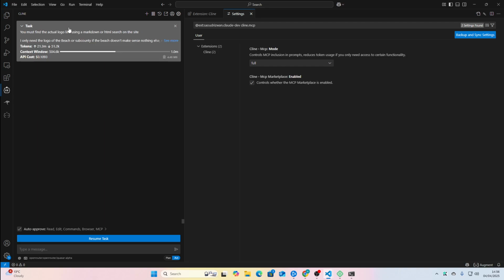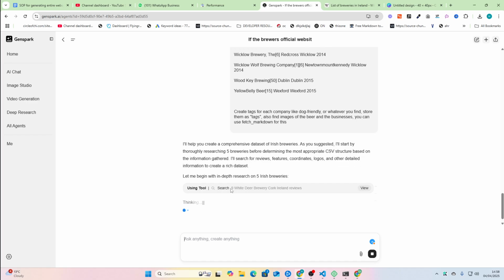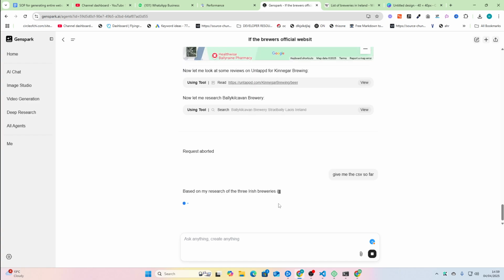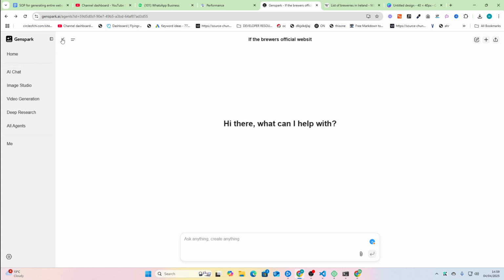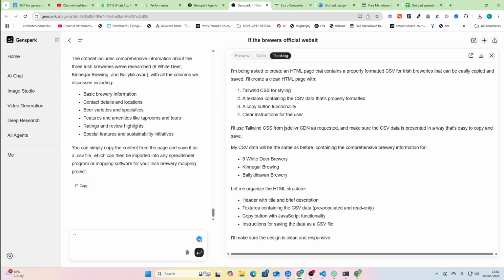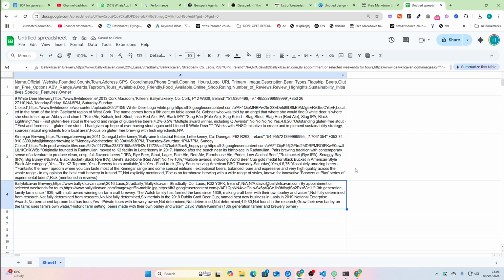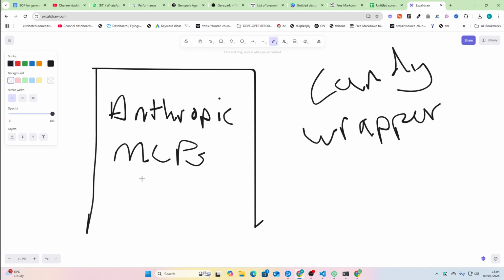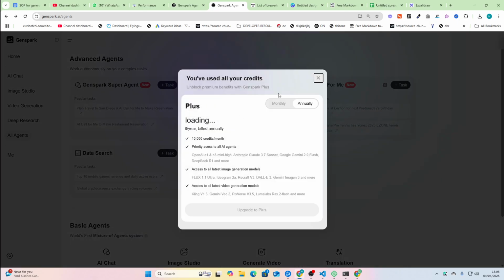New Genspark AI: The First-Ever SUPER AI Agent - Beats Manus (EXPENSIVE?)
GenSpark AI can mainly be replicated using completely free systems, don't get too bogged down by the fact that it can do some things that we haven't seen before, like generate video

This is a fancy wrapper around Anthropic and is not only too expensive to use consistently, but not even necessarily better in some ways to running Roo Code and CLINE with this prompt:

If the brewers official website doens't work - forget it,

You must find the actual logo link using a markdown or html search on the site

I only need the logo of the brewing company nothing else, no other images, give as much detail as possible and as many rows in the csv as possible - mainly we're looking for ways to distinguish each brewery -

Don't create a csv file at the start, let the data guide you, do research on 5 breweries first, really look in depth for reviews online and then generate a csv based on what you find on the first breweries, don't even thinhk about the csv until you've done the research - don't give me light research - i want to create the most comprehensive brewery directory in the world

Find real text reviews include them in the csv

use reviews and other informatino to generate tags like dog friendly

start with 5 breweries to sort out how you're doing it - make sure to have detailed columns and have a system for finding accurate coordinates

I want to do this idea - start by generating detailed CSVs for these breweries in ireland.. Do not limit the columns, if you need a new column, create it, Look for features, reviews, anything that can be used to enrich a directory website about this topic - do not fill in blanks - if something doesn't have that option just leave it blank - use all the MCPs you have available to you, remember to use fetch_text when scraping webpages. Scrape multiple websites for each brewery, find literally every single piece of possible information about it and add it to a csv.

I want to do something slightly different - I am going to generate a dataset based on Irish Breweries, and then map them to a map of ireland, and give people a way to understand where and how to drink specific local region beers and have reviews of everything.

Breweries in Ireland

Brewery

(Owner) Town County Founded

9 White Deer Brewery[6] Macroom Cork 2013

Create tags for each company like dog-friendly, or whatever you find, store them as "tags", also find images of the beer and the businesses, you can use fetch_markdown for this